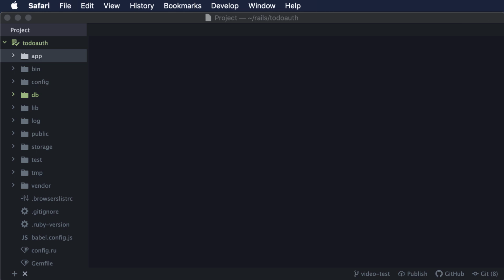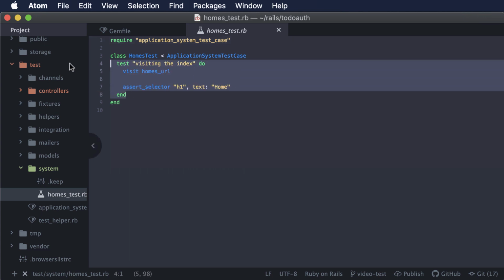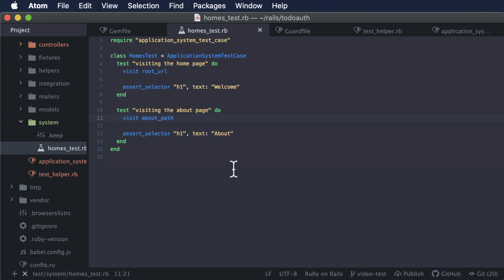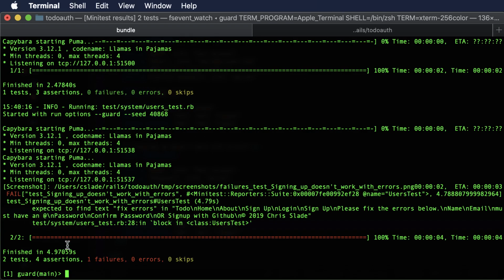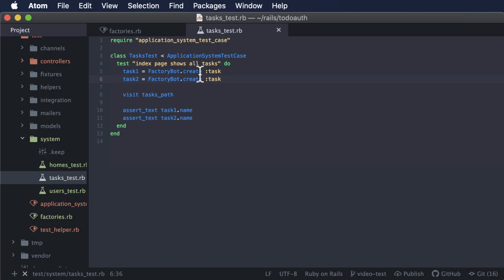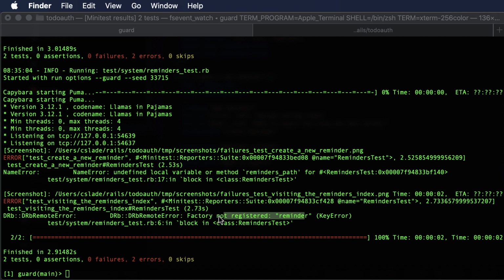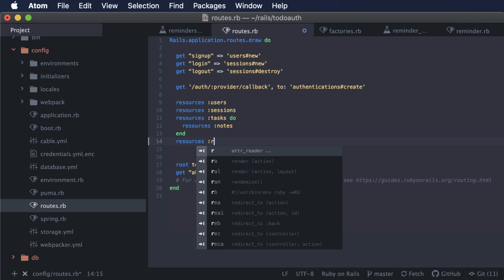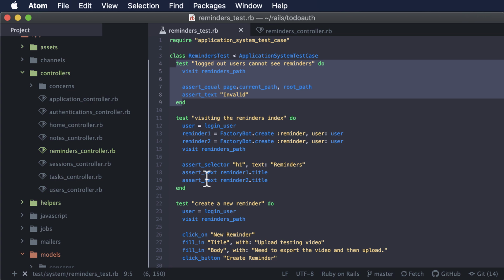Automated Testing in Ruby on Rails